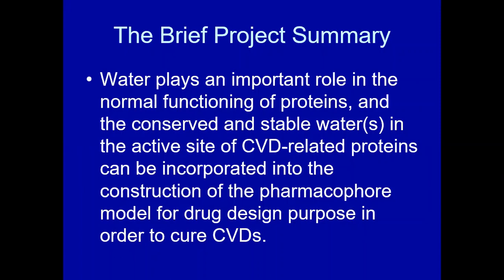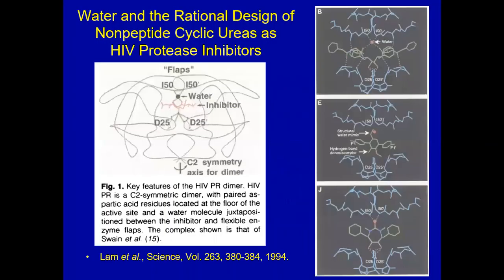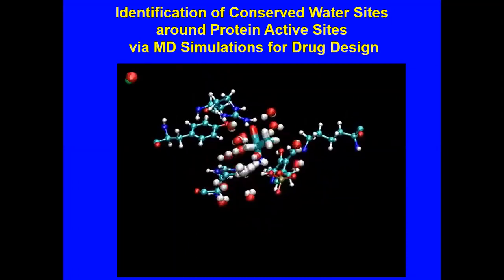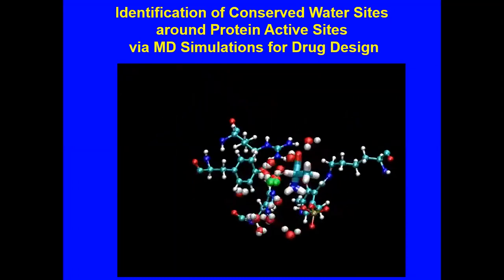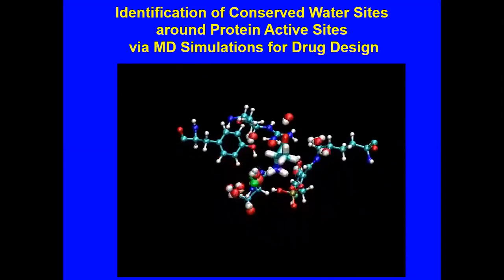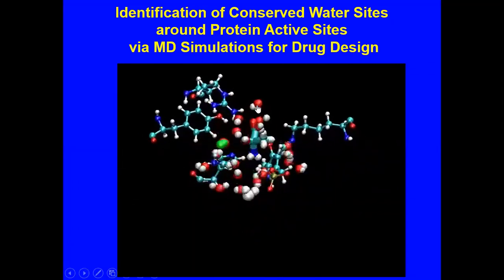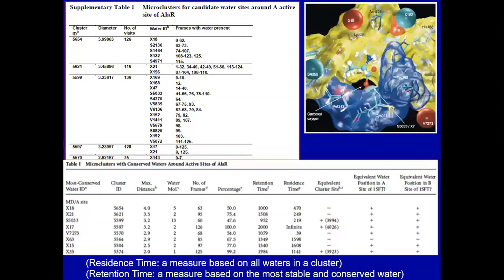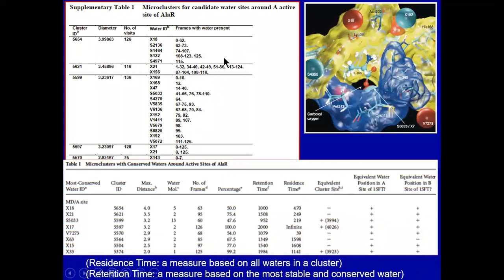RCMI2021 | 56.03.01- Hung Chung Huang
Abstract #56.03.01 — CONSERVED WATER IN CVD-PROTEIN’S ACTIVE SITE FOR DRUG DESIGN

Authors :: HC HUANG; IV Ogungbe; GM Wilson; RJ Doerksen; PB Tchounwou ¬— Jackson State University (HCH, IVO, PBT); University of Texas at Arlington (GMW); University of Mississippi (RJD)

PURPOSE: Cardiovascular diseases (CVDs) remain the major leading cause of human deaths in the 21st century. Successful drug design targeting the CVD-related proteins contributes to the prevention and cure of CVDs. Water plays an important role in the normal functioning of proteins, and the conserved and stable water(s) in the active site of CVD-related proteins can be incorporated into the construction of the pharmacophore model for drug design purpose in order to cure CVDs. METHODS: Molecular Dynamics (MD) computer simulation will be performed to identify the conserved water sites around the active sites of CVD-related proteins, and cluster analysis of water positions (after MD trajectory frames superimposed) will be conducted to identify the water cluster sites. The conservation of water positions in each of the selected cluster sites is adequately described and evaluated by the complementary metrics "residence time" and "retention time". RESULTS / EXPECTED RESULTS: Among the water cluster sites selected (with 4 Å cutoff on cluster diameter) after cluster analysis, some clusters had many water molecules (up to 13) passing and staying only short period of time (for each water) based on the represented MD trajectory frames selected with constant intervals among 2-ns MD simulations (bad cluster). Some clusters had only one or two water molecules visiting and staying most of the time there with some water even staying the whole time (good cluster). DISCUSSION / CONCLUSION: It has been shown that specific, conserved, and tightly protein-bound water molecules are important for substrate and/or ligand recognition in numerous protein structures and this knowledge can assist in the drug design process. For example, a higher affinity cyclic urea inhibitor for HIV-1 protease was obtained by incorporating a carbonyl oxygen to displace a conserved water molecule. Structure-based drug design like this can be applied to devise a drug targeting CVDs.

Grant Support :: This research was supported by the National Institutes of Health/National Institute on Minority Health and Health Disparities Grant # 1U54MD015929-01, through the RCMI Center for Health Disparities Research at Jackson State University.